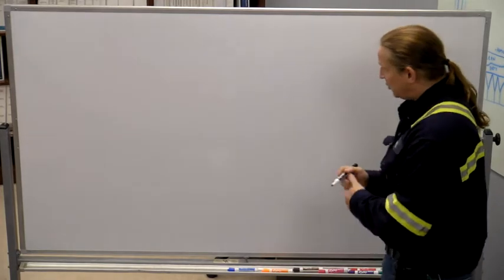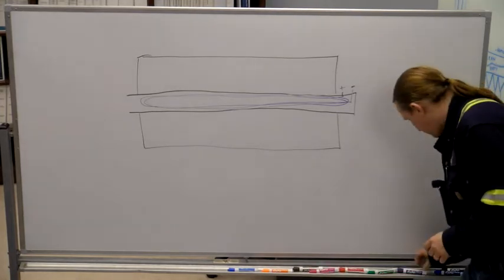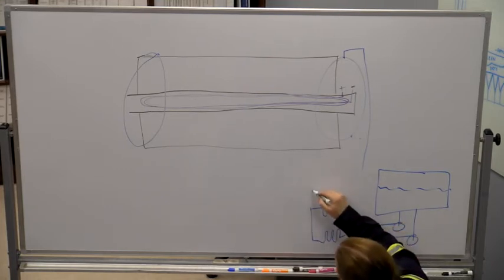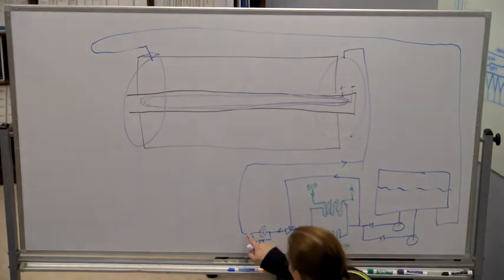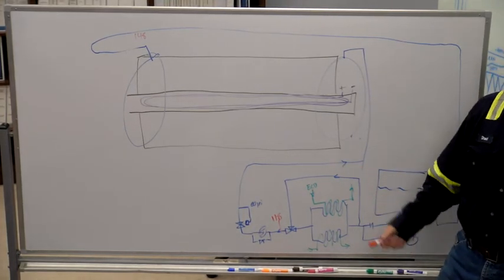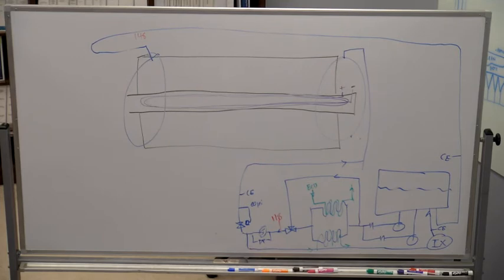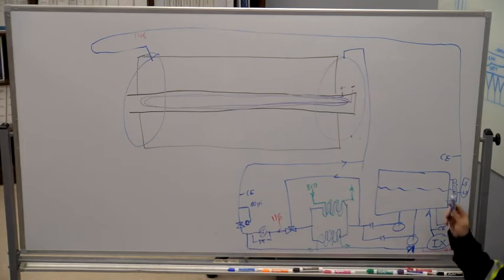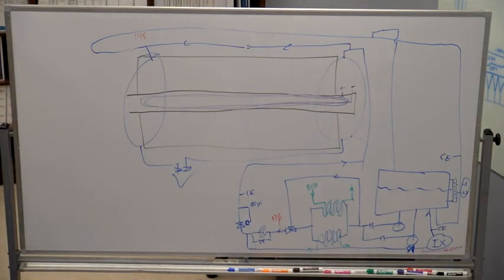Power Plant Basics: Stator cooling water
Whiteboard training on the use of de-ionized water flow to cool the conducting bars of the generator stator.